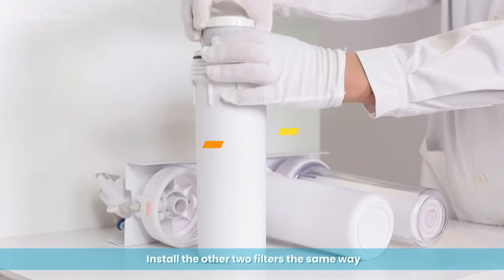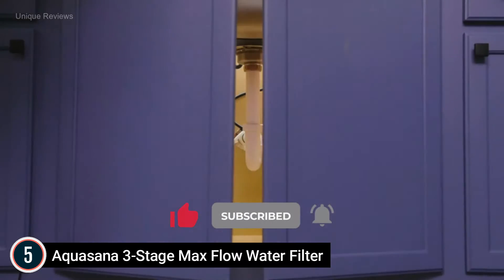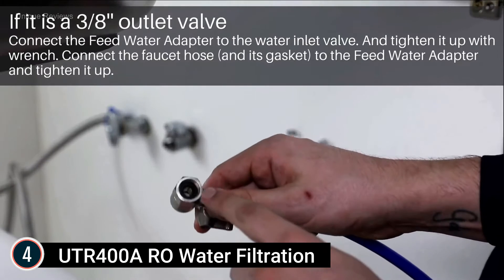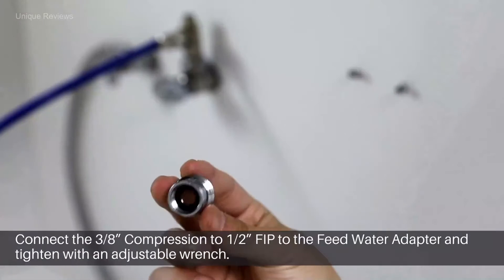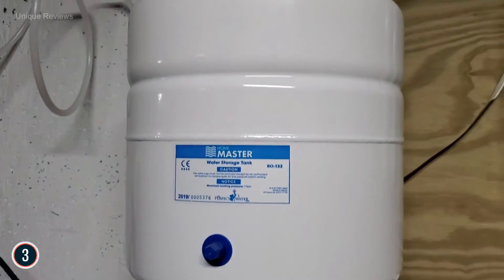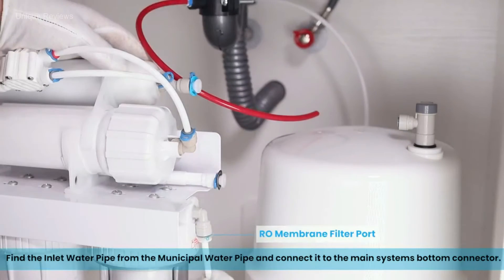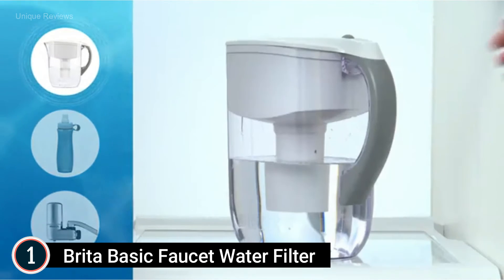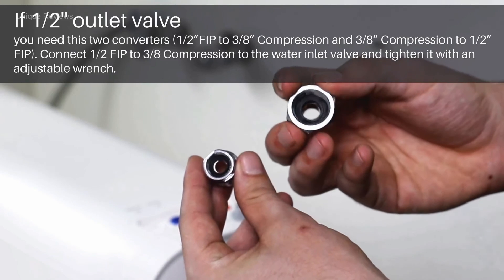5 Best Water Filters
In this video, We listed Best Water Filters, You can check the price or purchase in the description below!

5 Best Water Filters

00:00 Intro

00:32 ✔ 5. Aquasana 3-Stage Max Flow Water Filter

01:38 ✔ 4. UTR400A RO Water Filtration

03:48 ✔ 3. TMAFC-ERP Artesian Reverse Osmosis

04:55 ✔ 2. Ultra Safe Drinking Water Filtration

06:33 ✔ 1. Brita Basic Faucet Water Filter

07:54 Outro.